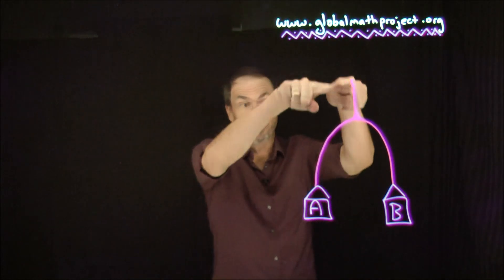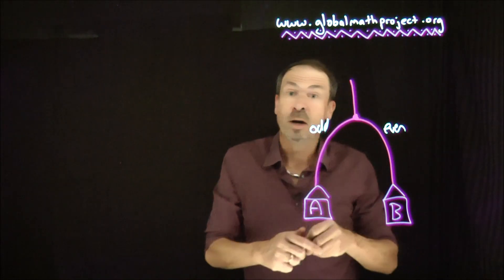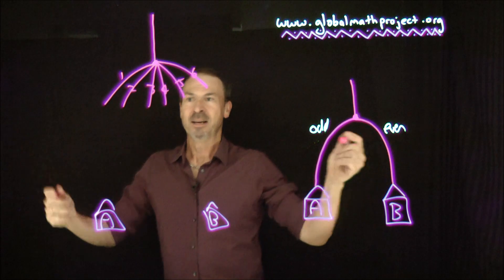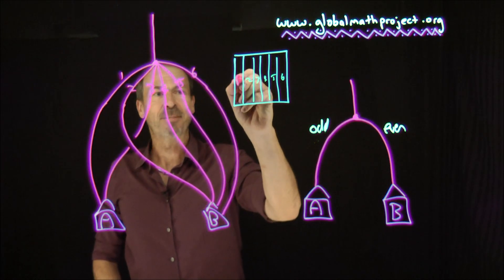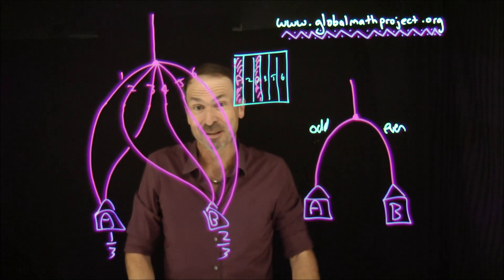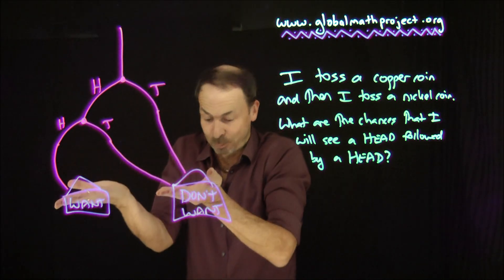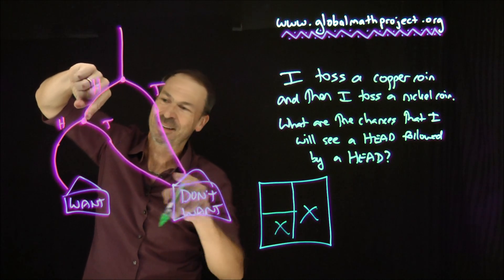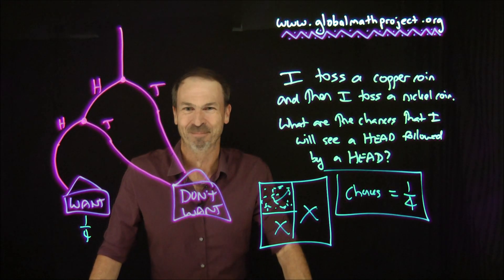Global Math Project: Garden Paths L2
This is lesson 2 of a GMP experience on Fractions, Probability, and the Infinite!